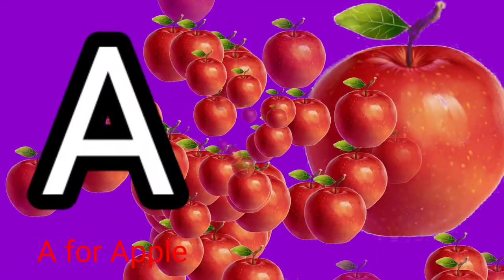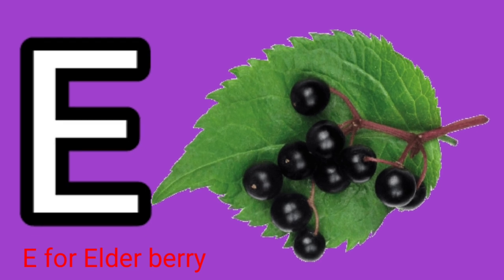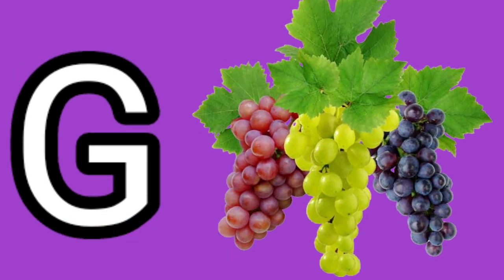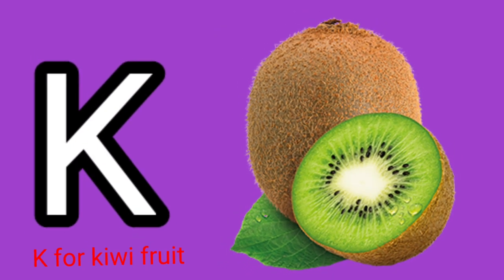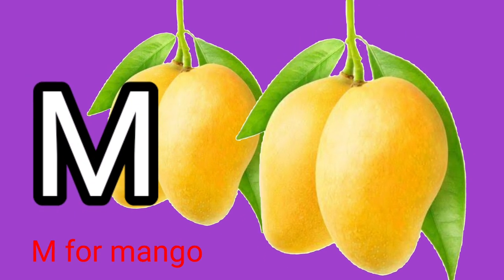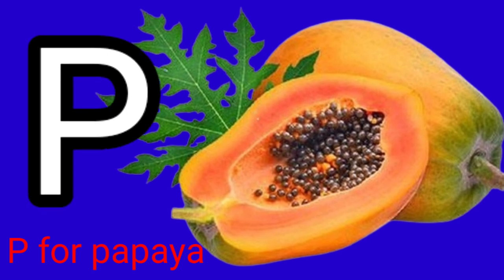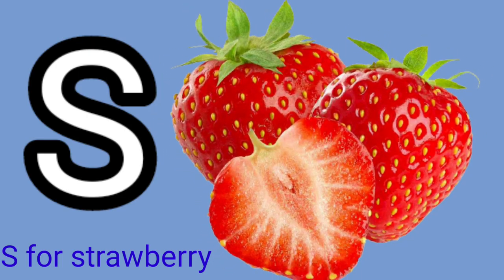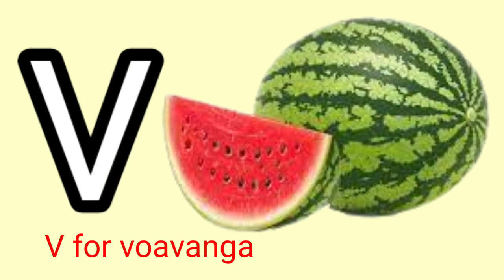a for Apple,b for ball,phonics song, abcd Alphabet, abcd songs